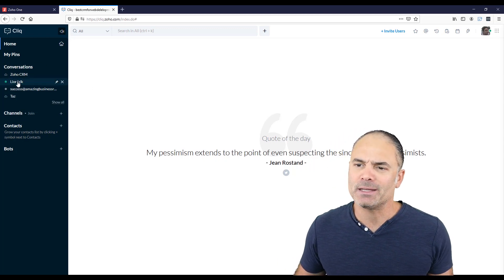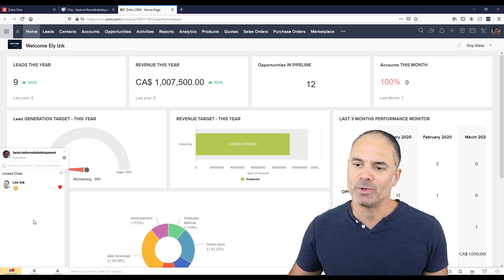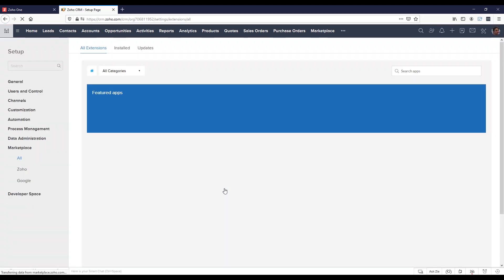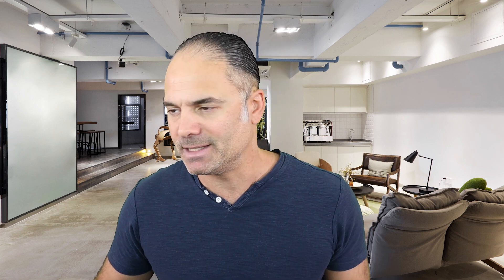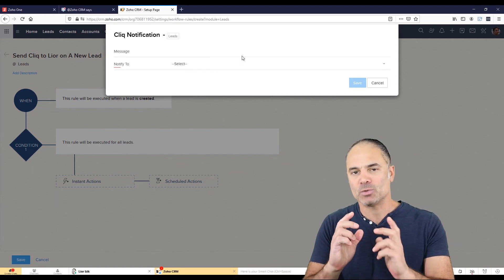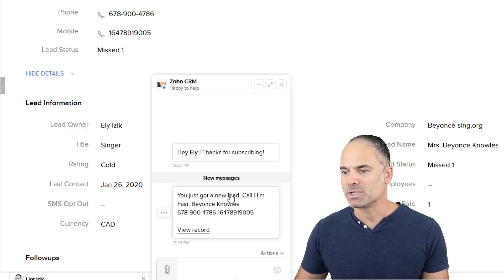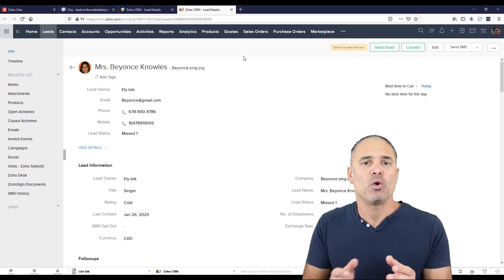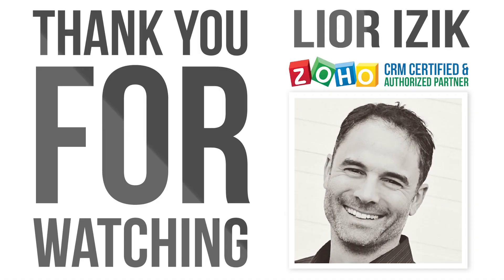Simplify your team communications and notifications | Zoho Cliq Tutorial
Video Topic: Lior Izik explains how to use Cliq, a secure messaging app to communicate with your team members.

My name is Lior Izik and I am a Business Coach and a Premium Zoho Partner located in Toronto, Canada. Our company provides various Zoho and Business solutions.

My Book